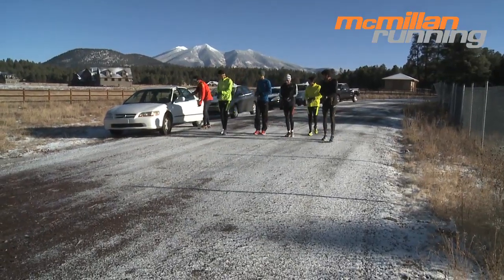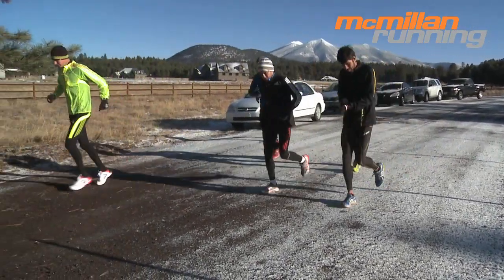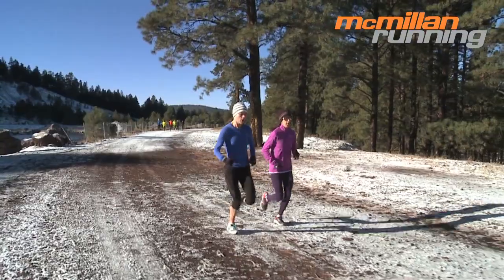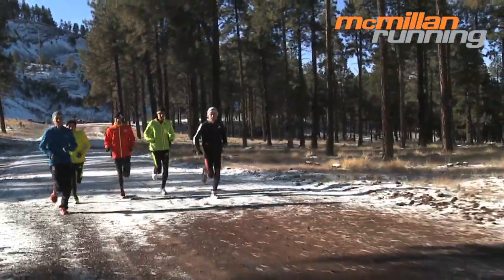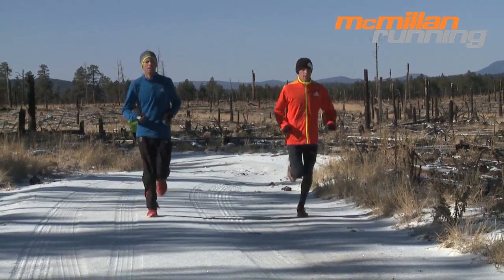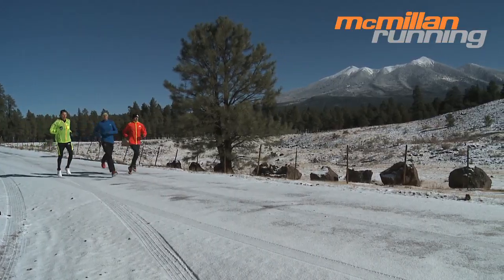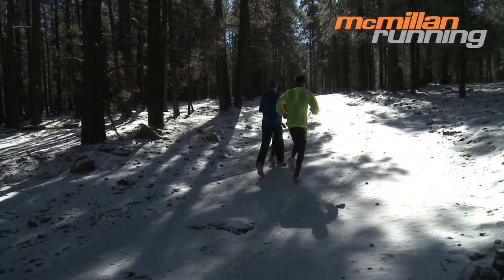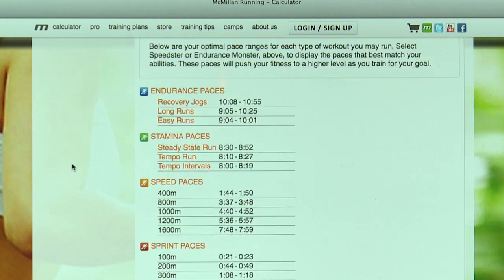The Long Run- McMillan Running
Coach Greg McMillan talks about the proper way to execute a long run and the different options you have to "spice them up."